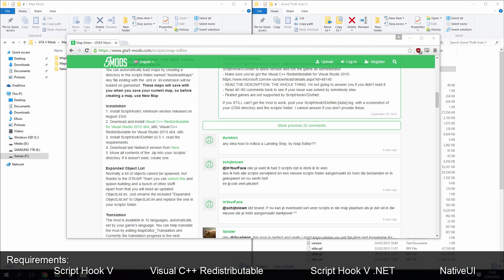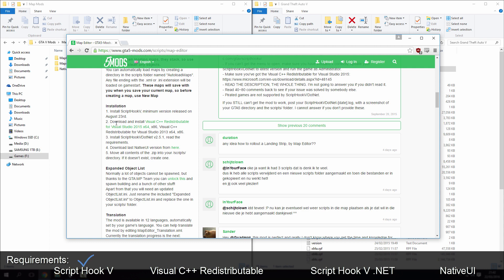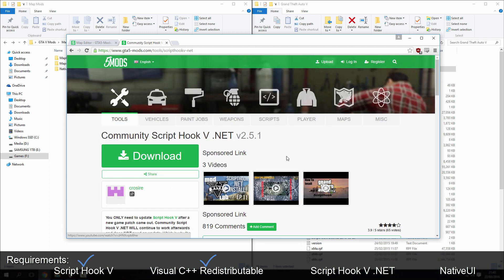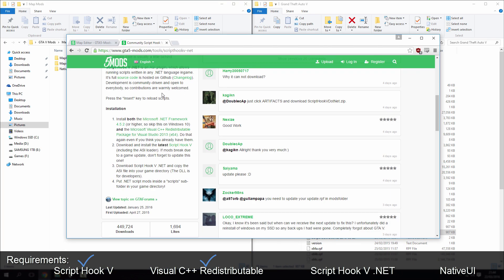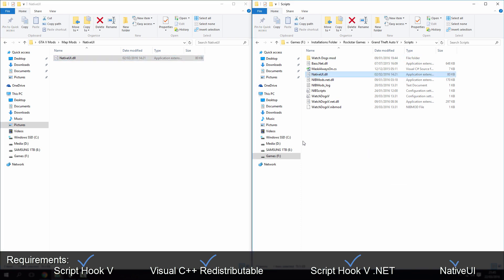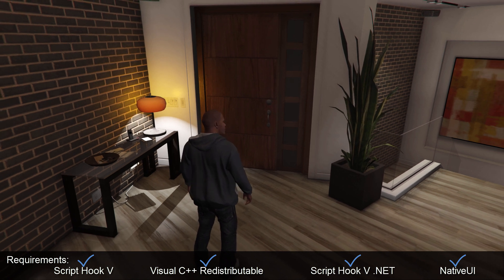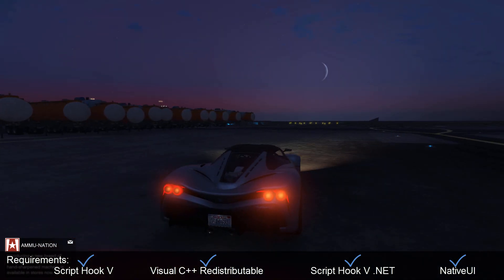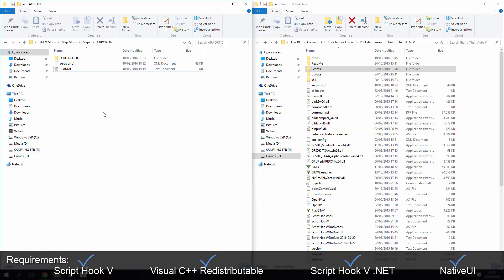GTA V PC How To Install a Map Editor + Load Custom Maps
Quick video on how to install a map editor for GTA V that will allow you to load custom made maps.